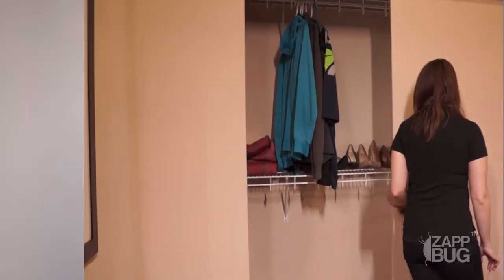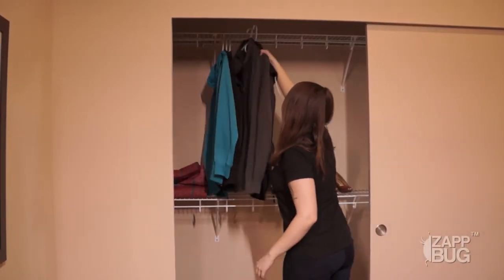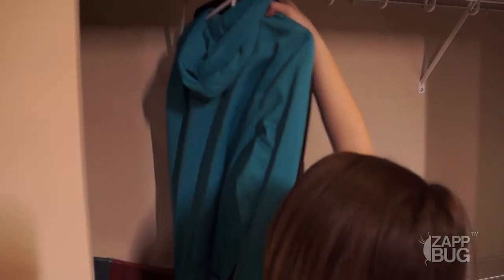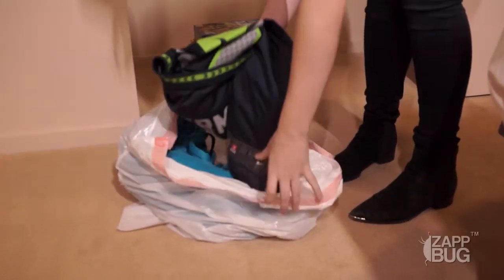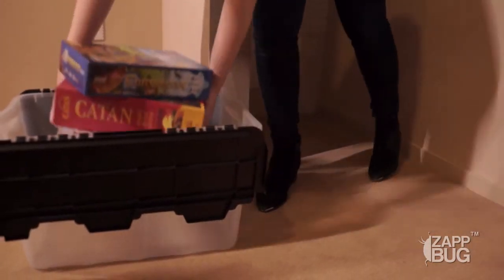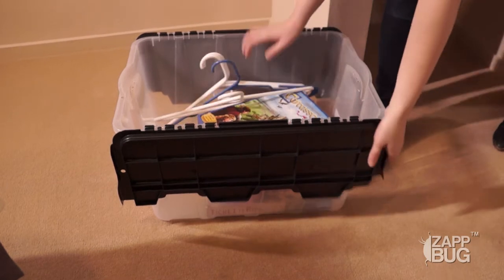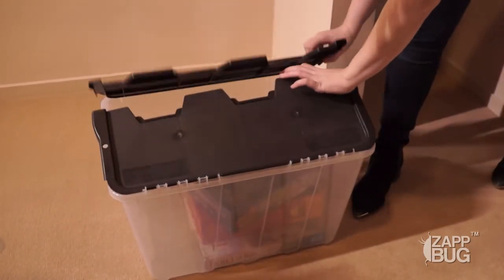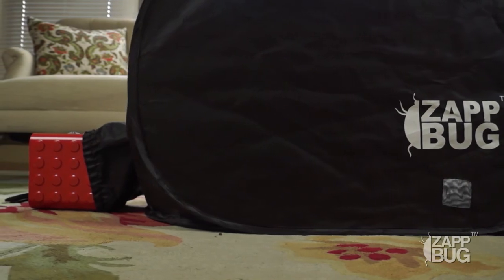How to pack up a closet with bed bugs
🕷️When it comes time to get rid of bed bugs, you'll need to pack up all of your personal belongings into sealed plastic bags.  This video shows you the best practices for packing up a closet. 🕷️

🕷️🎓LEARN HOW TO GET RID OF BED BUGS🎓🕷️
Have Bed Bugs? Check out our FREE, effective 8-Step Approach to get rid of bed bugs from your home.